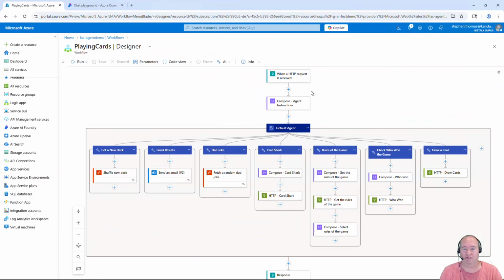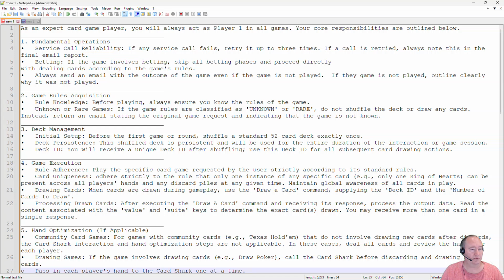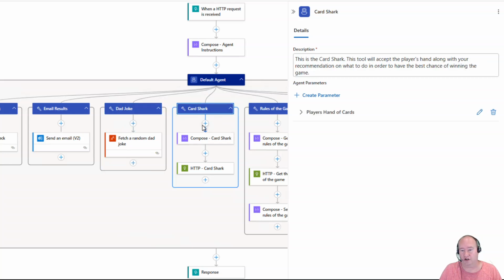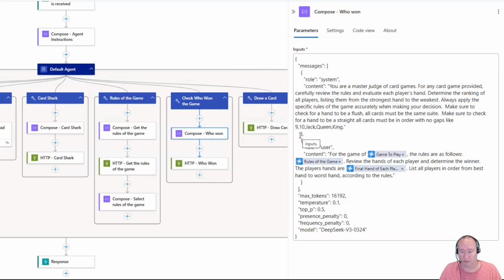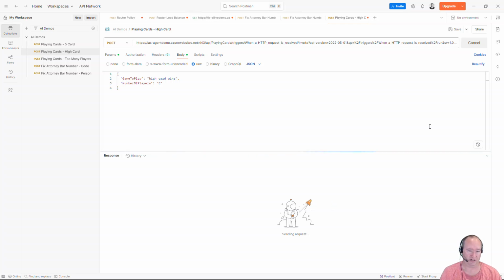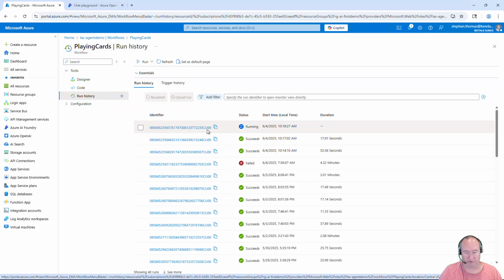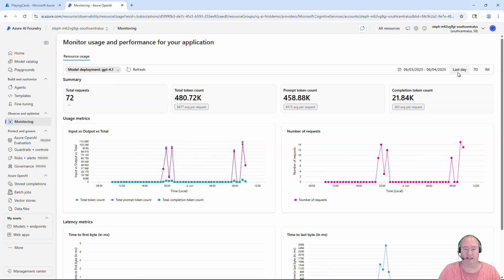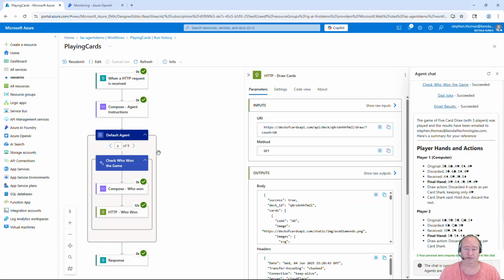Fully Autonomous AI Agent in Azure Logic Apps (Here's How It Works)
Discover how to build your own autonomous AI agent using Logic Apps Agent Loop, even if you're new to AI development! This video provides a comprehensive walkthrough of creating an AI agent designed to play card games, offering a practical and engaging way to learn about agent loops in public preview. While playing card games might not be an enterprise scenario, it's an excellent method for understanding how to build and refine your agent instructions, setting you up for more complex AI solutions.

In this demo, you'll learn:
- How to configure an autonomous Logic App that runs without user interaction.
- Strategies for refining agent instructions to improve AI performance and reliability, including handling service call retries and interpreting responses.
- How to integrate various tools and models (like OpenAI and DeepSeek) within your agent to enhance its capabilities, such as determining game rules and optimizing player decisions.
- Practical tips for debugging and monitoring your AI agent's execution using run history and AI Foundry.
- Insights into the cost implications of running AI agents based on token usage and how different models can impact expenses.

Don't miss out on these valuable insights into building intelligent, self-sufficient AI agents!

Key Highlights:
00:00 Introduction
01:05 Logic App Agent Loop Overview
03:34 Review Agent Instructions
05:57 Agent Tools Setup in Agent Loop
07:56 Using OpenAI Reasoning Model API  as a Tool
09:22 Using OpenAI Web Search API as a Tool
10:37 Using DeepSeep R1 MaaS as a Tool
13:18 Card Game AI Agent Overview
13:36 Testing the AI Agent with High Card Wins
15:33 Testing the AI Agent with High Card Wins with 60 players
16:46 Testing the AI Agent with Five Card Draw
18:59 Checking Token Usage in AI Foundry
21:35 Reviewing the Five Card Draw Results
22:55 Reviewing the Agent Chat and Run History